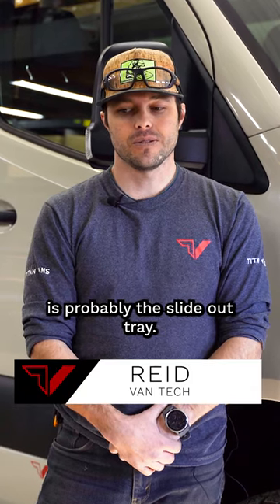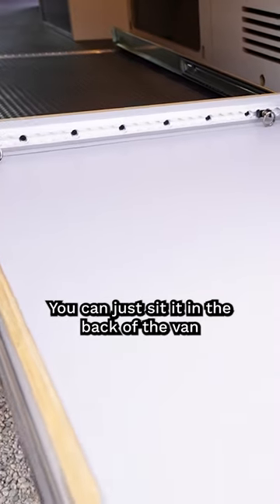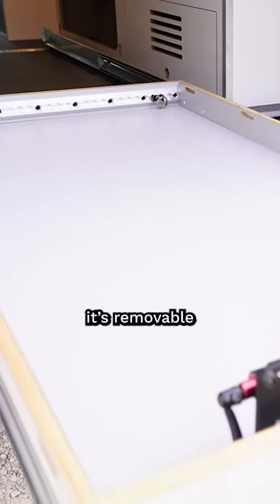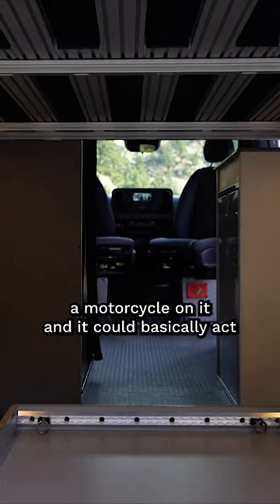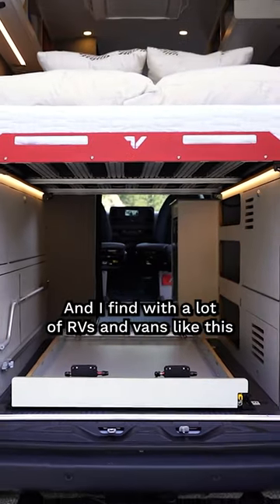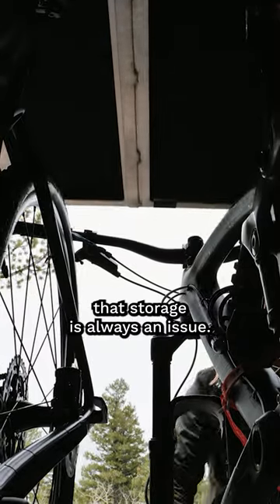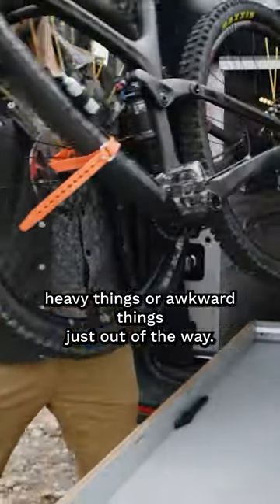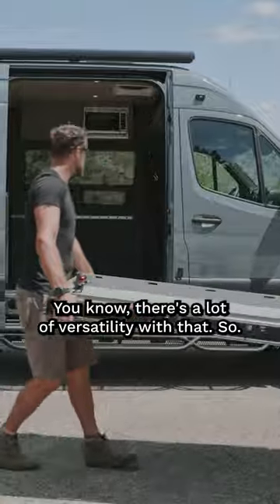Maximize your storage space with our Slide Out Tray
Maximize your storage space with our Slide Out Tray - A favorite feature of our camper van builders!